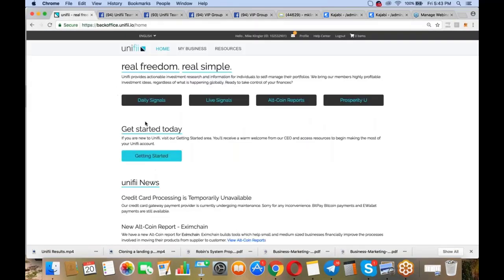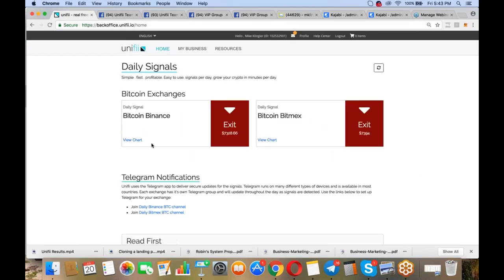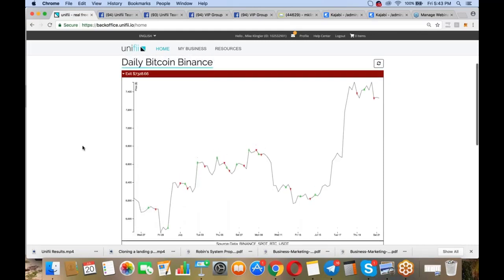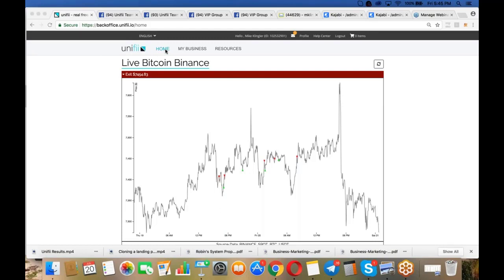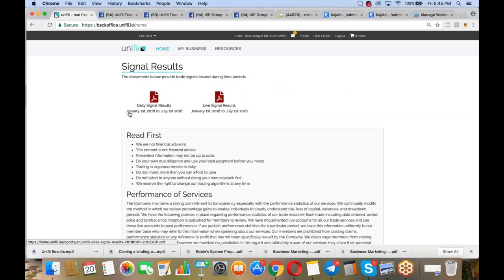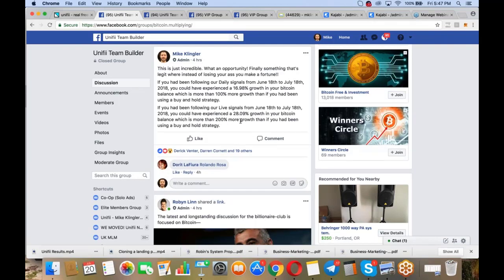# Powerfull unifii's Trading Signals that can make your Bitcoin grow #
Providing actionable investment research and information for individuals to self-manage their portfolios. We bring our members highly profitable investment ideas, regardless of what is happening globally.

Ready to take control of your finances?

▶️ Daily Signals :

Successful trading made simple! Daily Signals arrive each day, and take less than 5 minutes to use. The perfect balance for those hungry for success and busy living their lives!

Simple

Fast

Profitable

▶️ Your Passport to Abundance

The unifii Prosperity U is a clear path forward towards reaching your goals. Prosperity U videos include:
Welcome to the cryptocurrency world
Understanding Bitcoin Trading
Becoming an expert in the crypto space
and dozens more to help you on your journey towards real freedom.

▶️ Live Signals

If you love the simplicity of Daily Signals, but want more precise long and short signals for greater profits, we offer notifications directly to your mobile phone. The best signals arriving at the ideal times for the best time results.

▶️ Alt-Coin Reporting

Where are the industry's more promising alt-coins on their current white-paper road-map? unifii identifies undervalued alt-coins poised for explosive growth. If the massive potential upside of the alt-coin market interests you, unifii Alt-Coin Reports are for you.